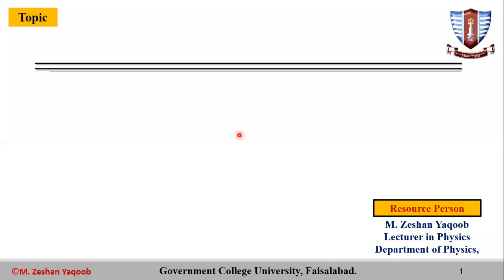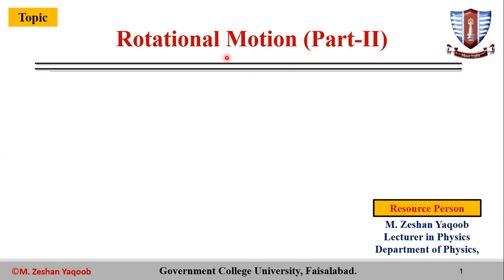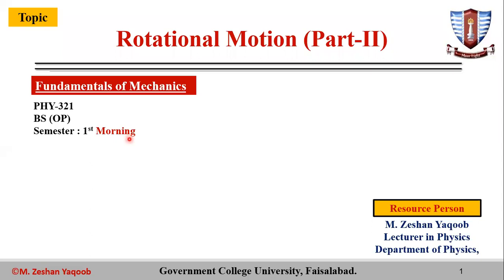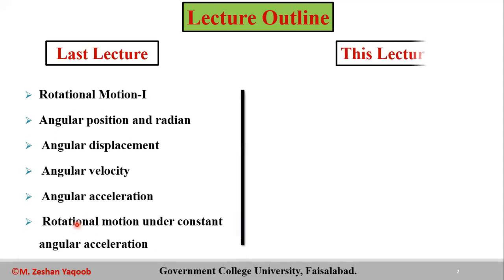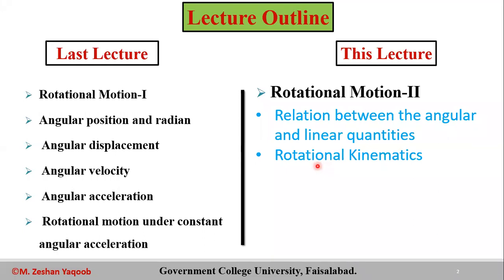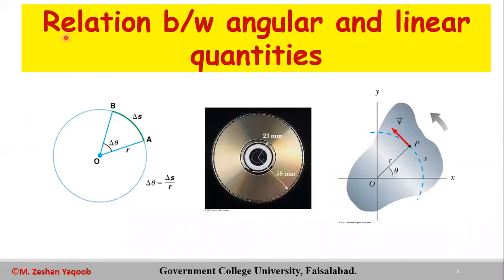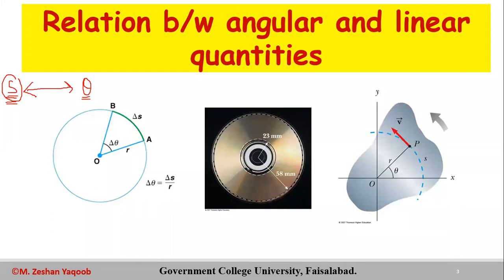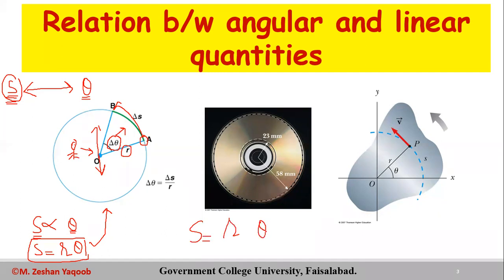24- Rotational Motion (Part-II)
In this lecture the rotational kinematics and related rotational motions have been discussed.